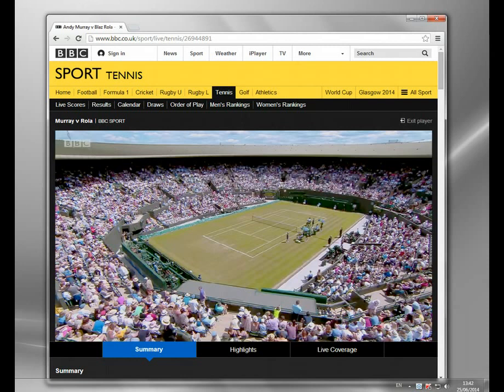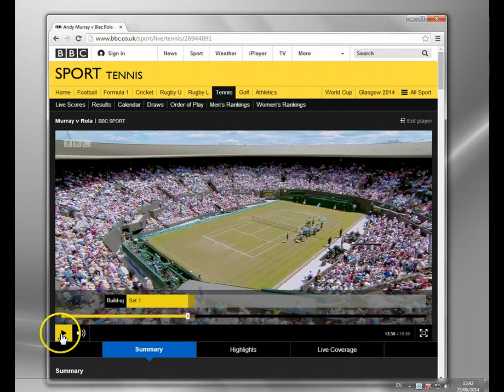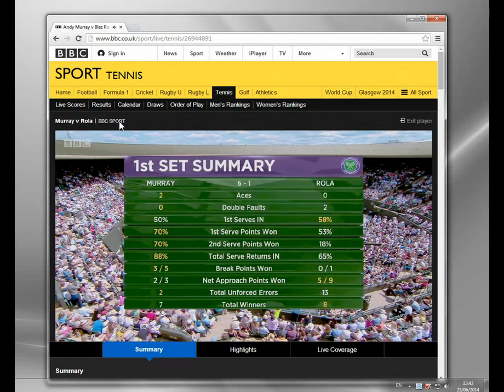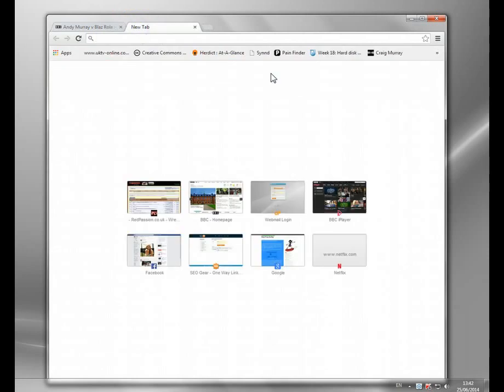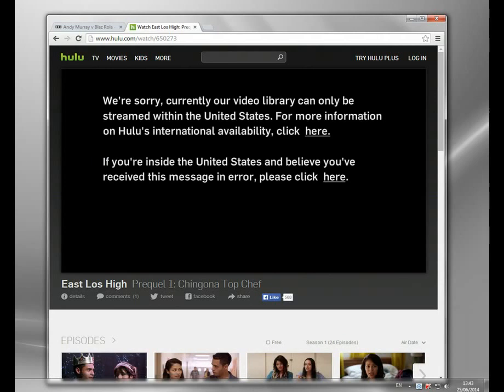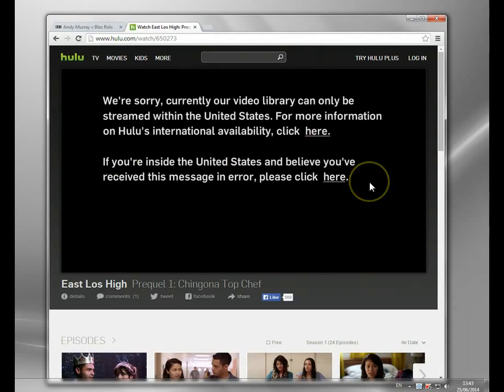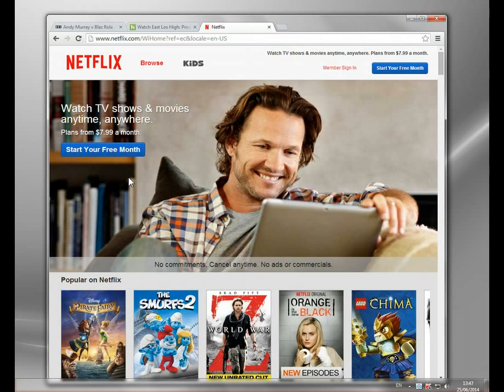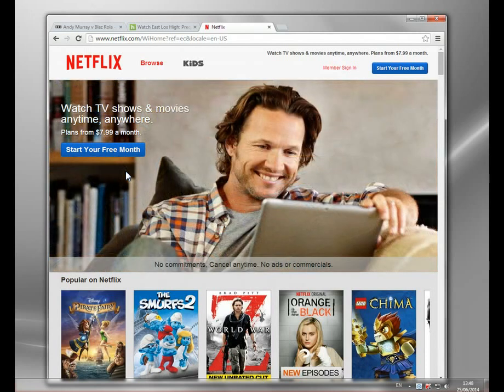Using a DNS Service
this is the only stable Smart DNS service I could find currently, had loads of trouble with most others,

Everyone on the internet uses DNS (Domain Name System), it is responsible for translating our easy to use web addresses (like bbc.co.uk, Google.com) into IP addresses and vice versa.  Normally most users have little need for changing their DNS servers until now.

This video demonstrates the incredible power of using a Smart DNS Service which can effectively open up all the major sites on the internet which might have previously been blocked to you.  Want to watch BBC iPLayer from USA or Canada, or Hulu, NBC from the UK - no problem.

Simply use a Smart DNS Service and your location become irrelevant, watch  the internet's best sites from wherever you happen to be.

Useful Links